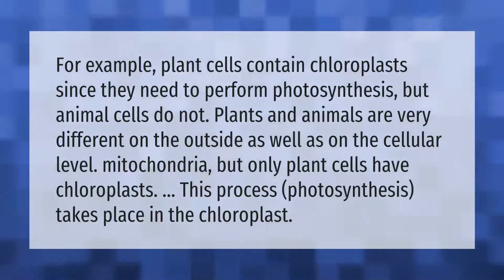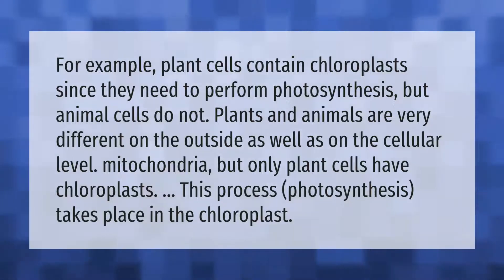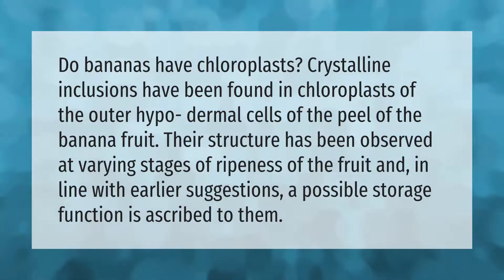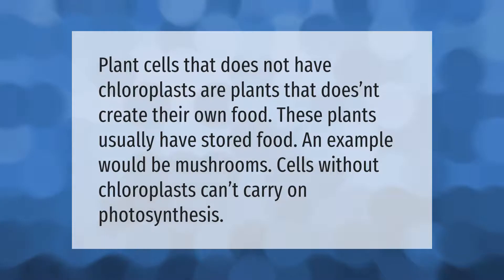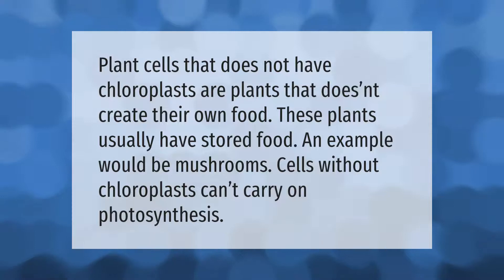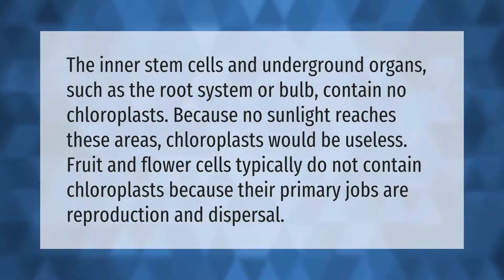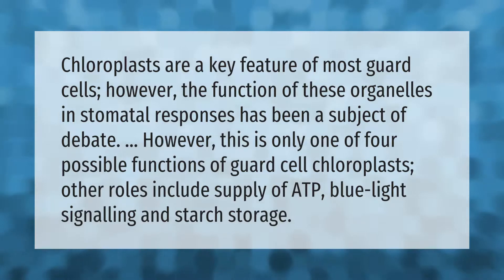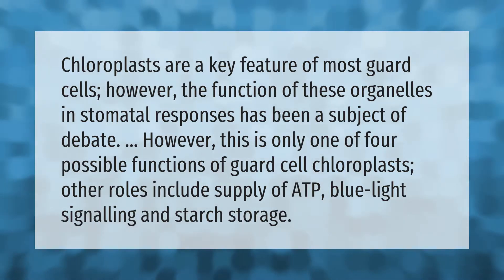Do all plant cells have chloroplasts?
00:00 - Do all plant cells have chloroplasts?
00:42 - Do bananas have chloroplasts?
01:12 - Which plants do not have chloroplasts?
01:39 - Which cells do not contain chloroplasts?
02:10 - Do guard cells have chloroplasts?

Laura S. Harris (2021, August 24.) Do all plant cells have chloroplasts?
    AskAbout.video/articles/Do-all-plant-cells-have-chloroplasts-260743